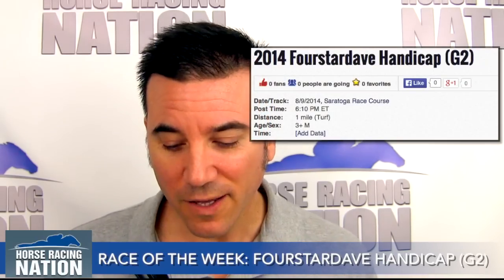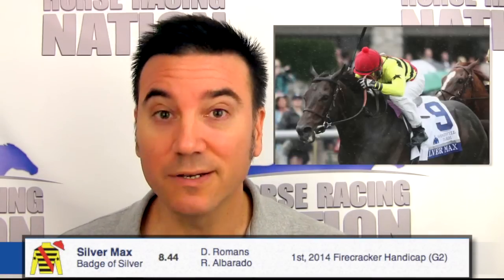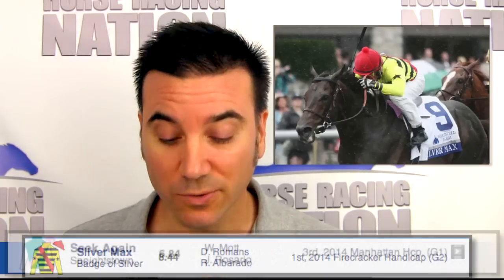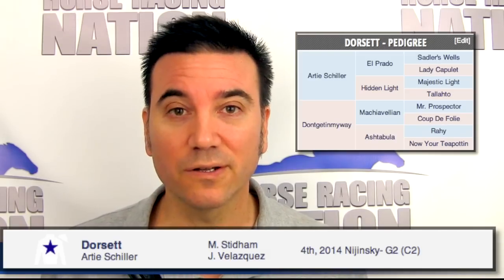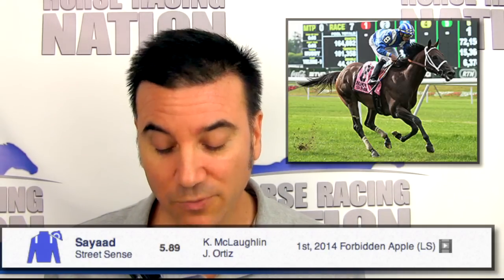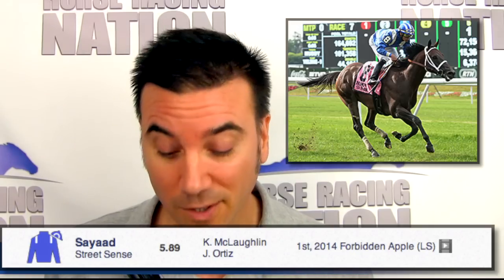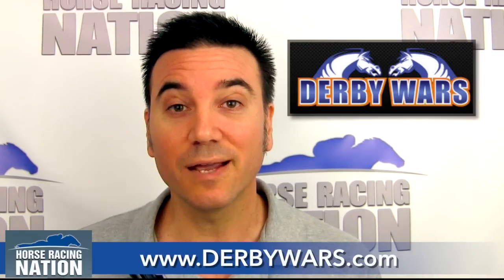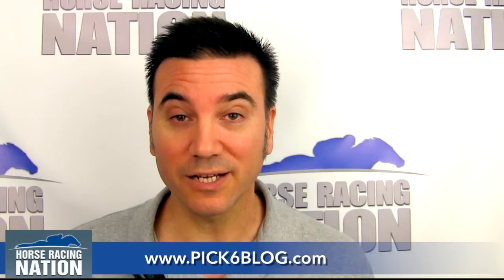Race of the Week - Fourstardave Handicap (G2) (VIDEO)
Horse Racing Nation's Jarrod Horak runs through the lineup for the 2014 Fourstardave Handicap (G2) at Saratoga.